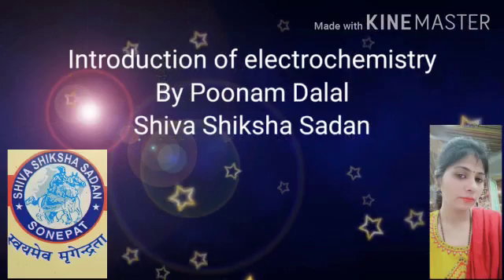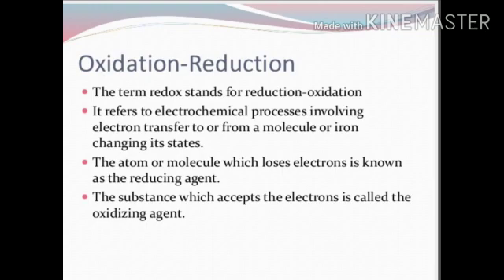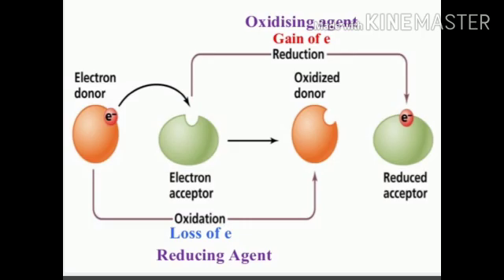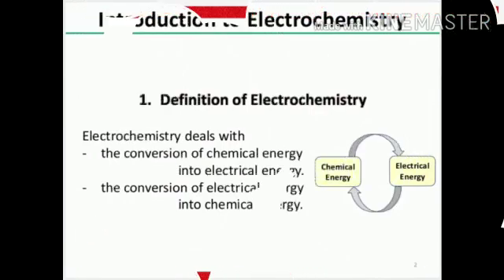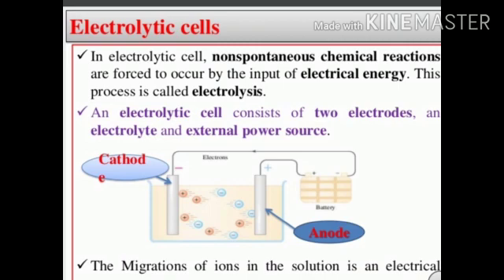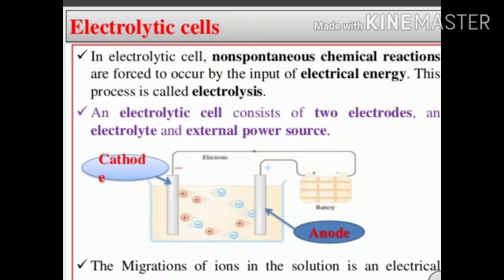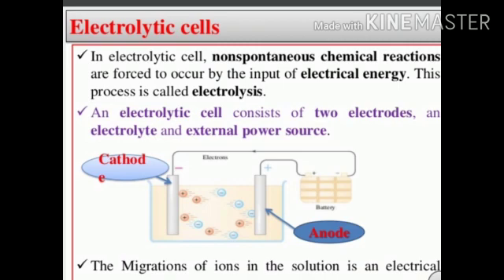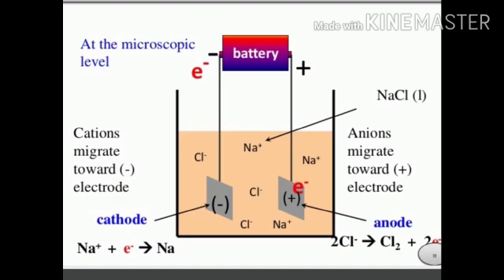Introduction of electrochemistry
module 1